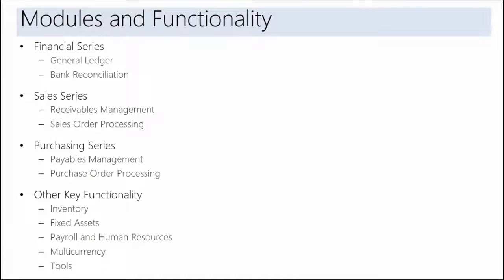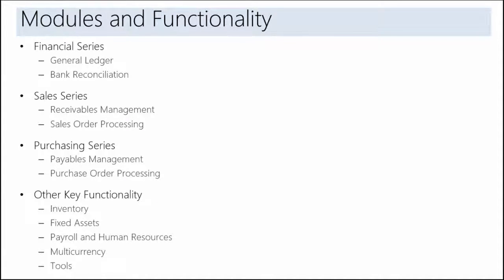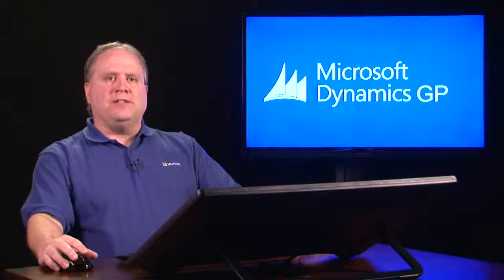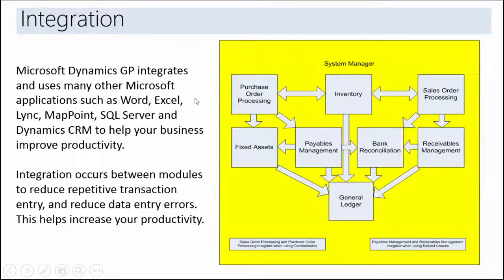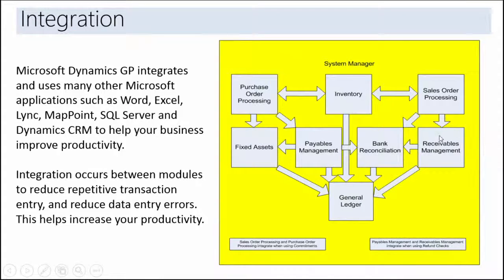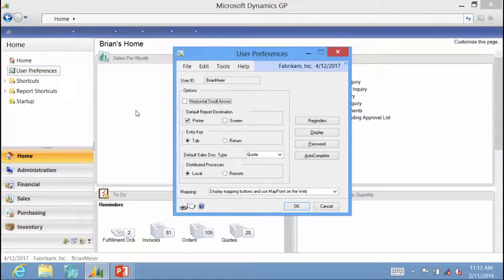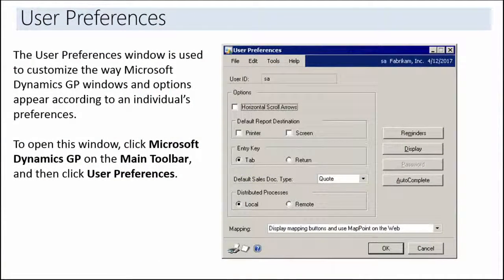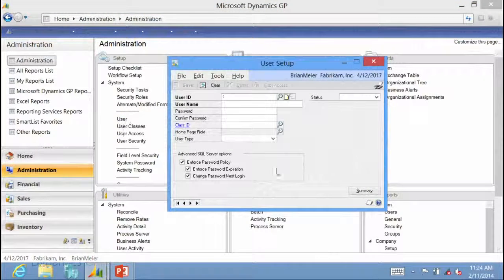Introduction to Microsoft Dynamics GP 2013 Overview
Kevin Schimke, Microsoft Learning Experiences Project Manager, gives a high-level overview of what Microsoft Dynamics GP 2013 offers.